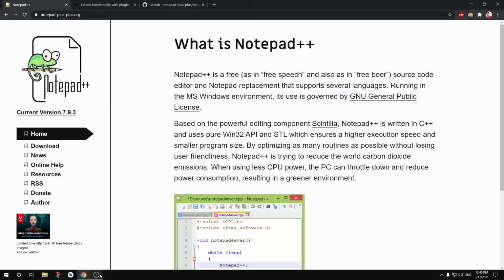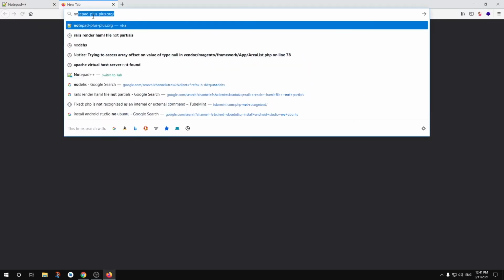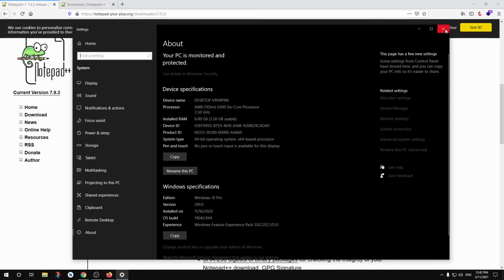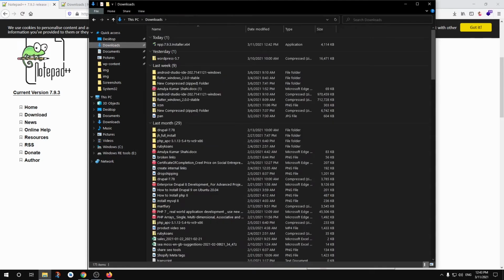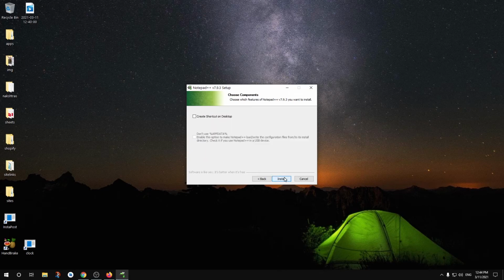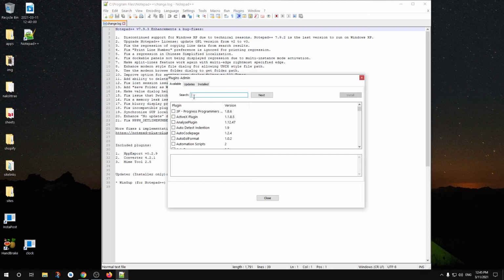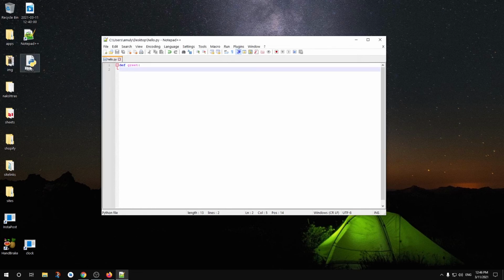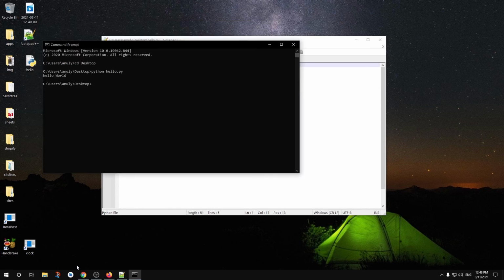How to Download & Install Notepad ++ plus plus and NPP Plugins on Windows 10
How to Download & Install Notepad ++ plus plus and Plugins on Windows 10
notepad download,
notepad download for windows 10,
notepad++ online,
notepad++ 32 bit,
notepad++ mac download,
notepad++ linux,
notepad++ 7.8 64 bit download,
download notepad++ plus org repository npp installer x64,